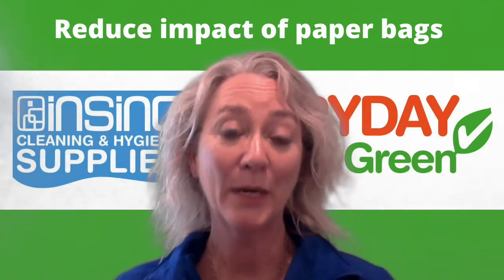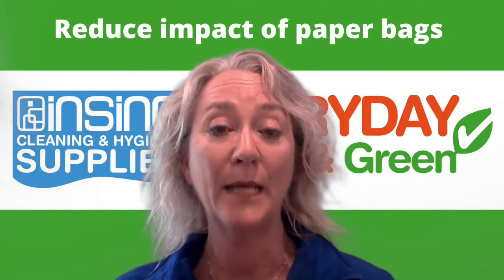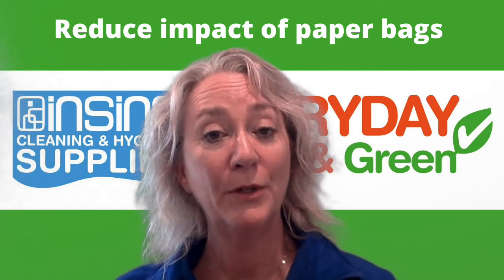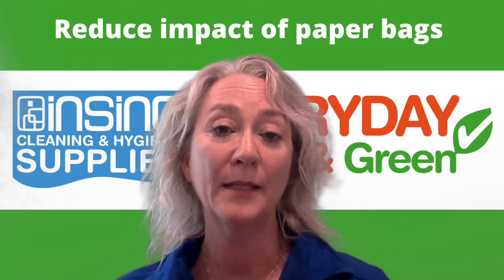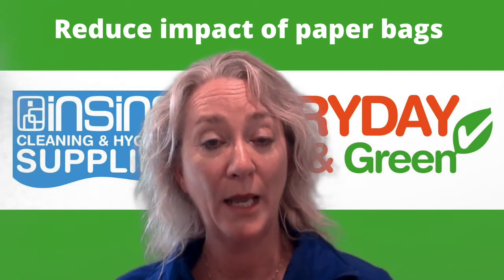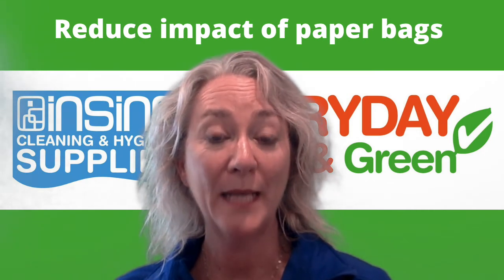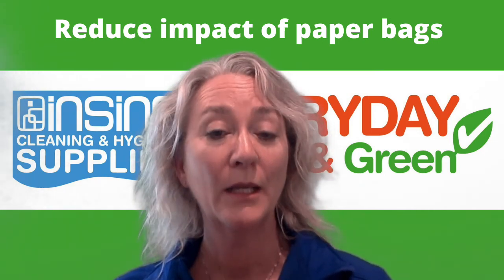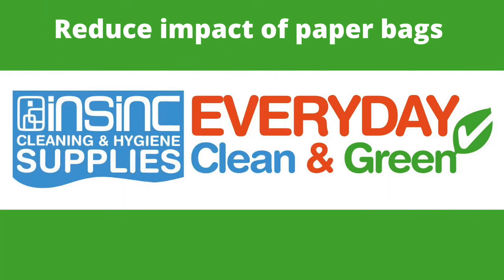Reduce your environmental impact of paper bags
Reduce your environmental impact of using paper bags.